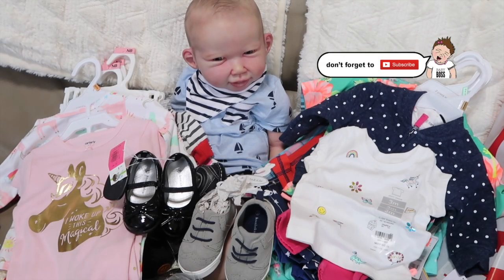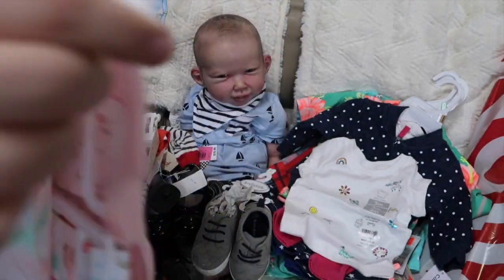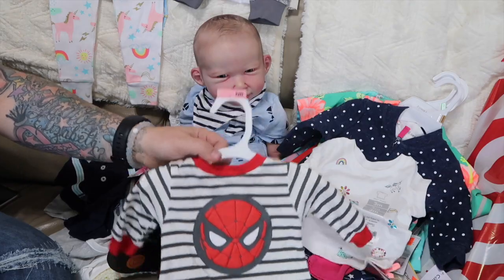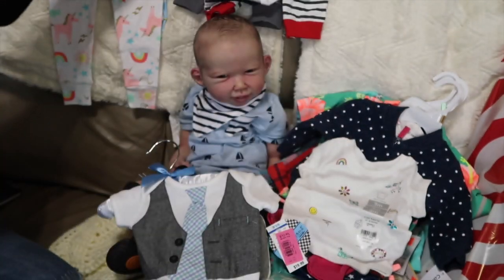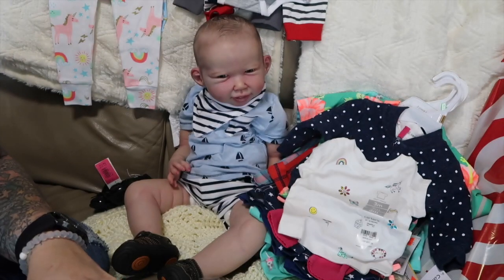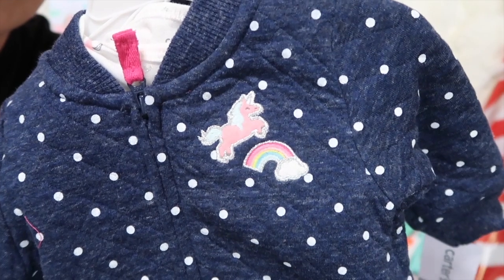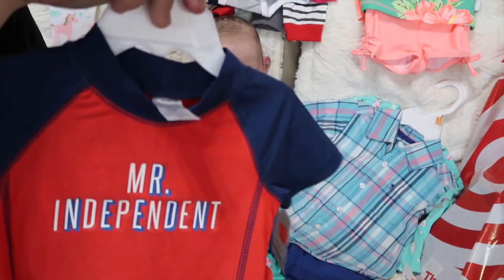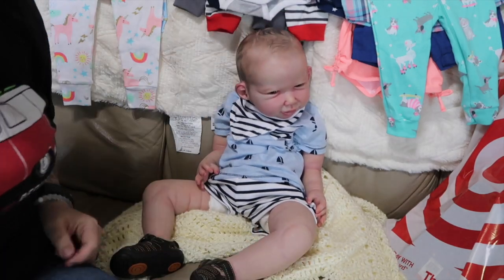Toddlers Going Swimming - Haul For My Life Like Dolls - nlovewithreborns2011